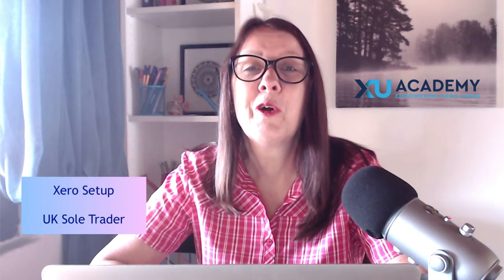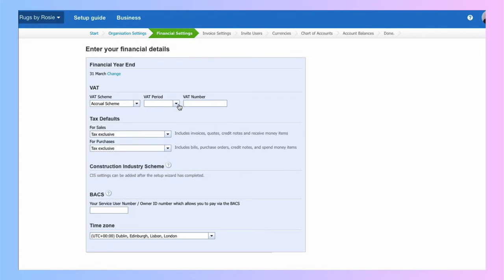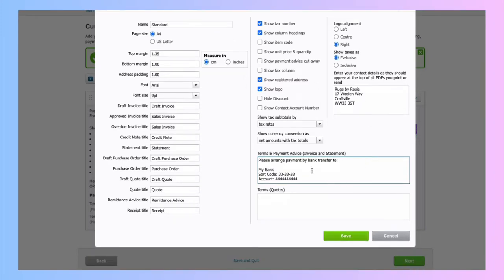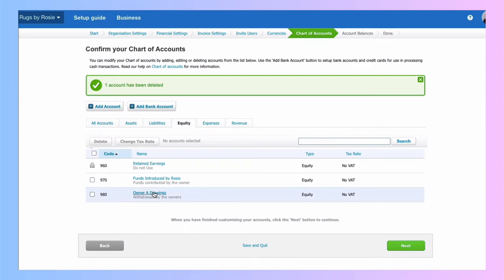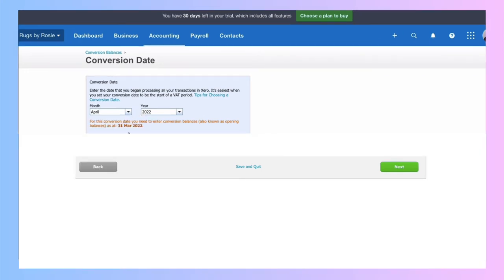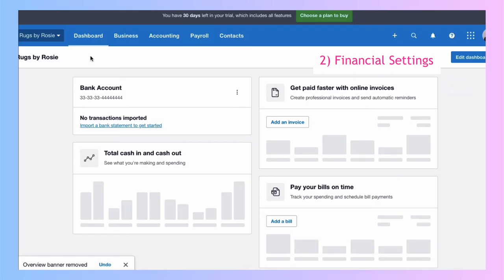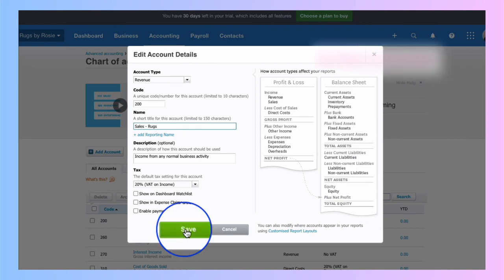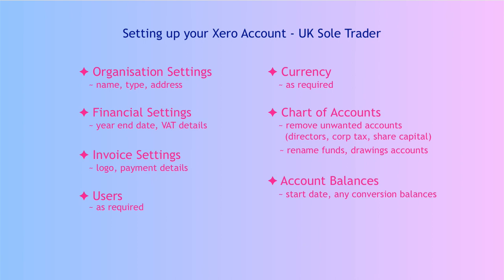Xero Setup for a Sole Trader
In this video I share step by step how to set up your Xero account if you are a UK sole trader.

If you have already done the setup but need to make changes, I also show you where you need to go in Xero.

There's a great section on the Chart of Accounts, showing my tips (Xero doesn't tell you this!)

1️⃣ How to remove accounts you don't need
2️⃣ How to rename accounts

👩🏻‍🏫  Would you benefit from 1-2-1 support to help you get started using Xero?